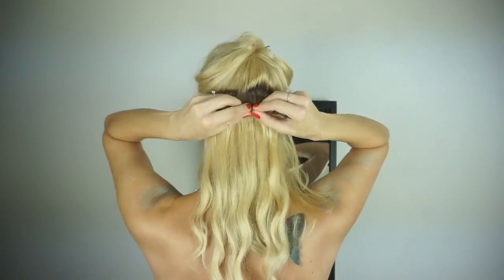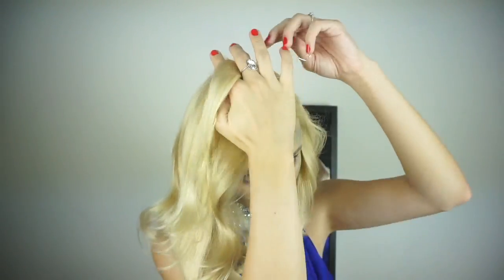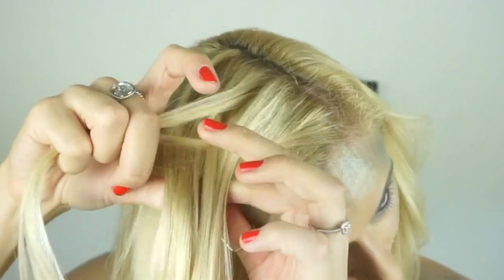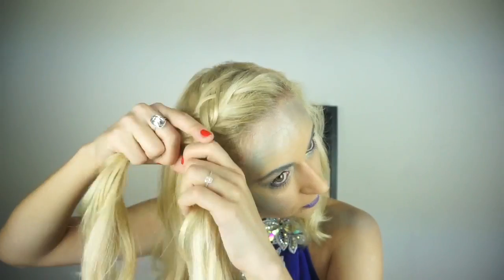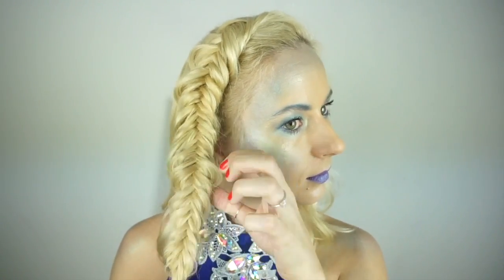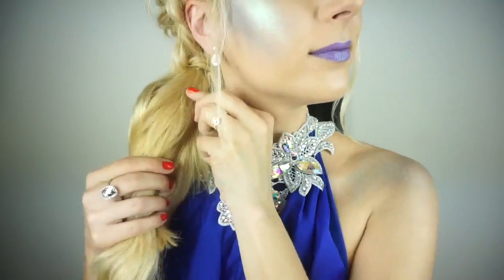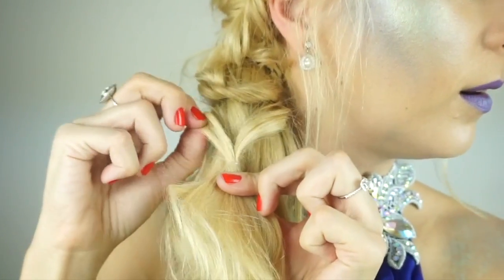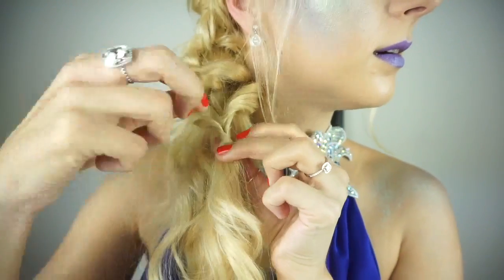Halloween Mermaid Braid tutorial | Halloween Hairstyles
Doing my last Halloween tutorial of the season, this time for a mermaid braid. Hope you like it!

I must say I had a ton of fun creating not only the hair, but trying my best to do the makeup!:D At the end, I really wished I had a party to go to ;)

Had to improvise though, and totally didn't do it justice lol ;)